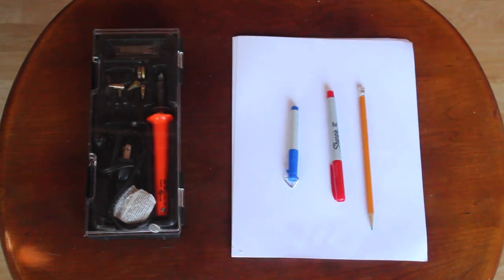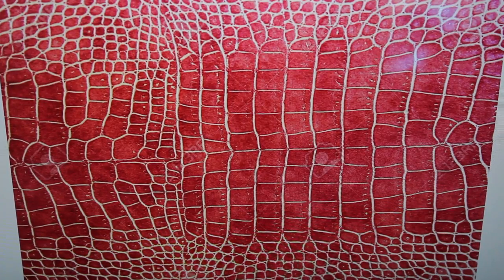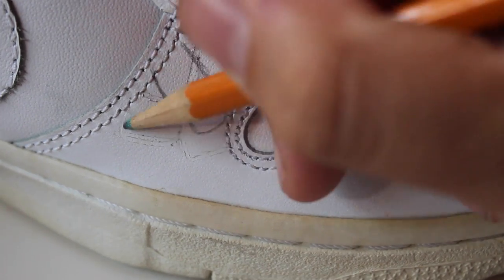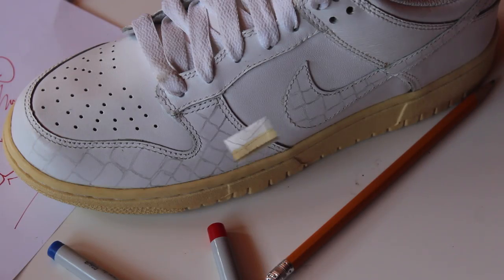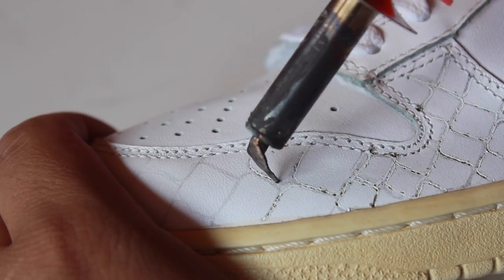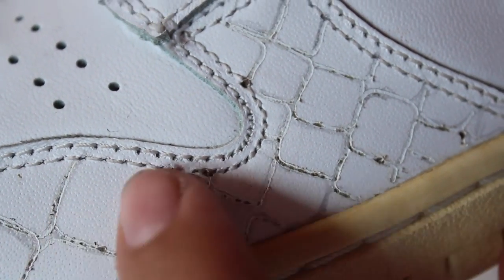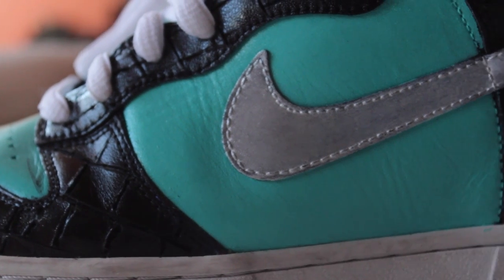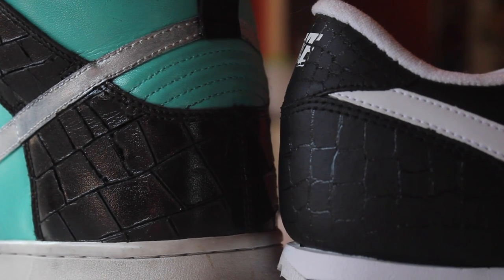How To Do Croc Print Tutorial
Songs:
Fly Young Gentlemen
Omission
Hollywood LA